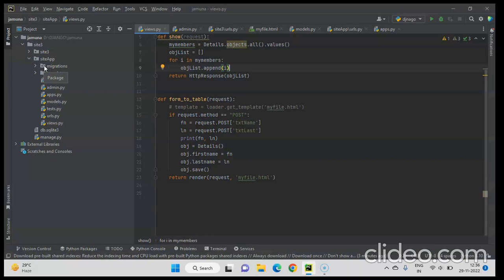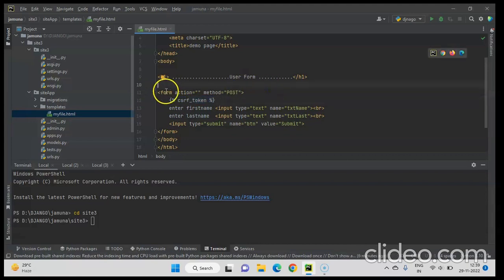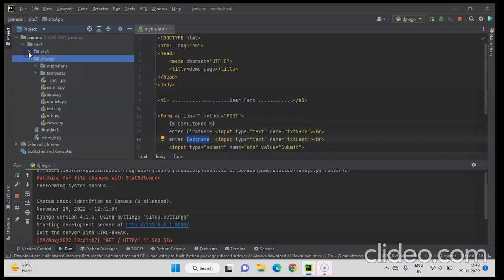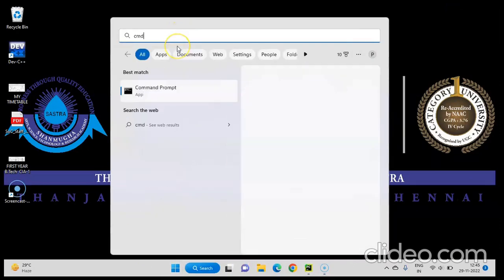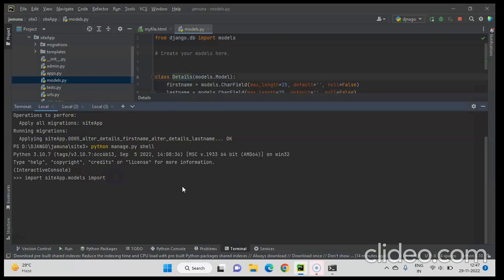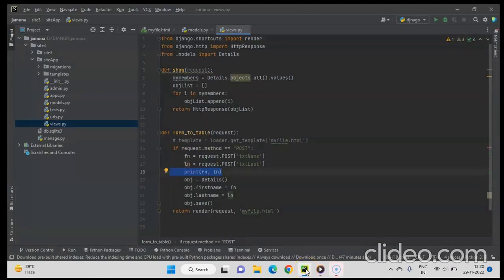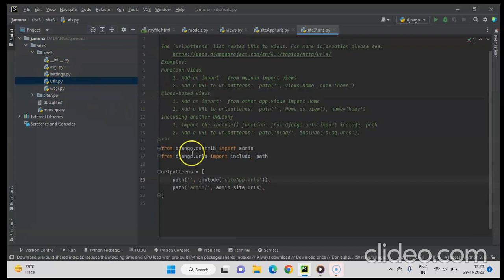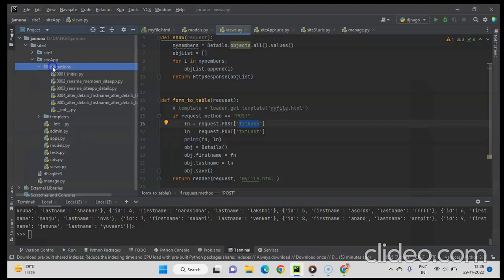How to connect Form (interface) with Table in DJango